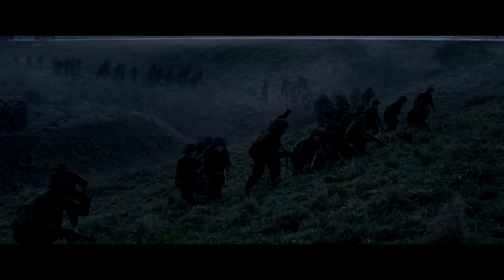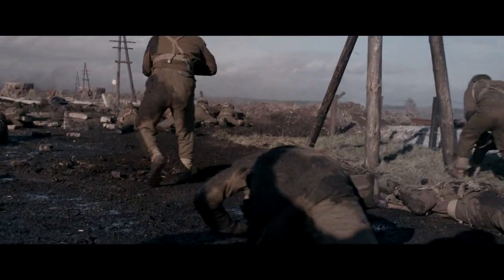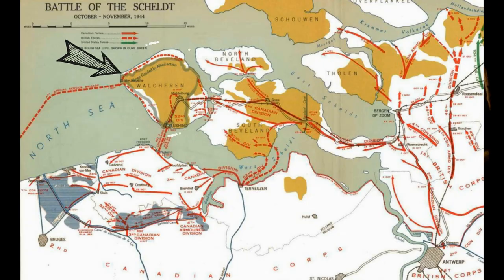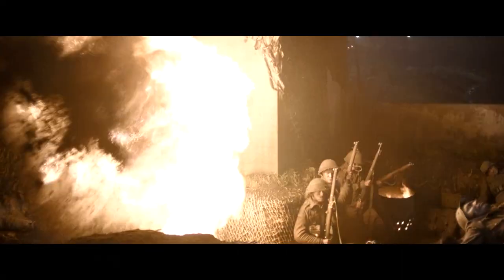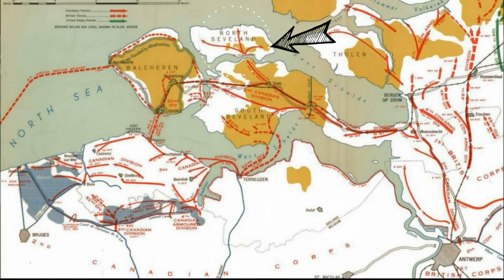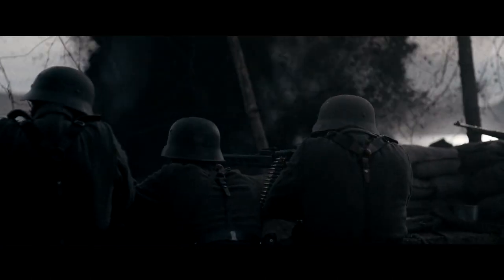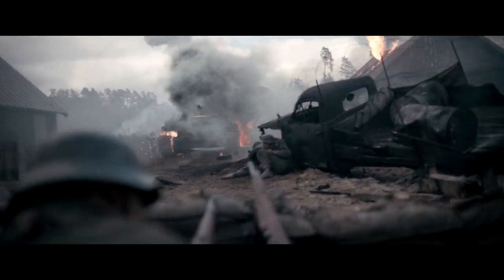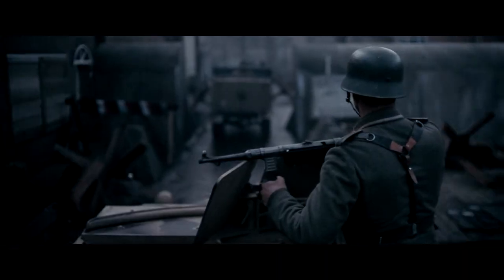The Battle of the Scheldt Estuary against Germany in 1944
Name movie: "The Forgotten Battle" 2020

Bitcoin: 3DgpLFQ6xV4fTUxUNUtX3k4WHnMp2eHxyv

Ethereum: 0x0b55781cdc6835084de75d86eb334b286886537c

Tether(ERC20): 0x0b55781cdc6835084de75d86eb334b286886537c